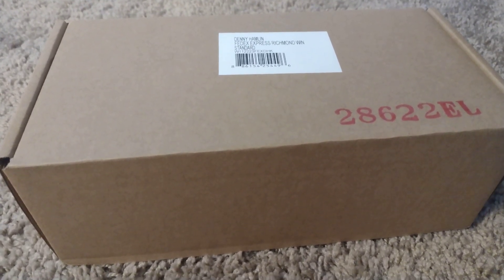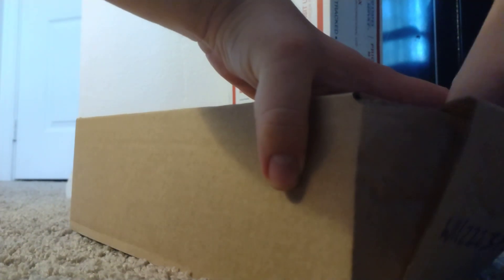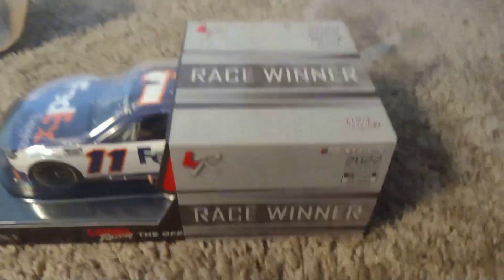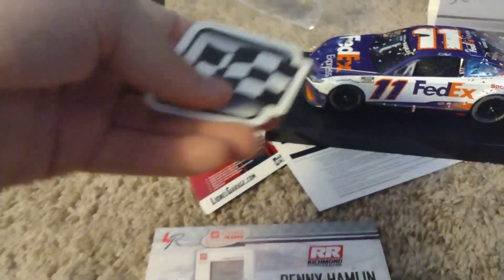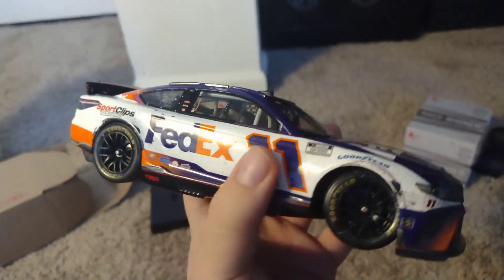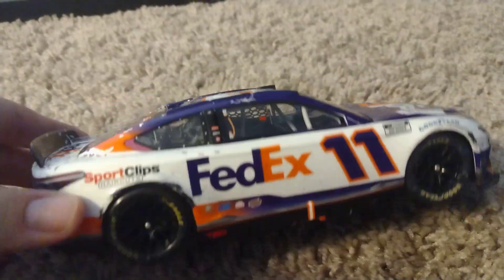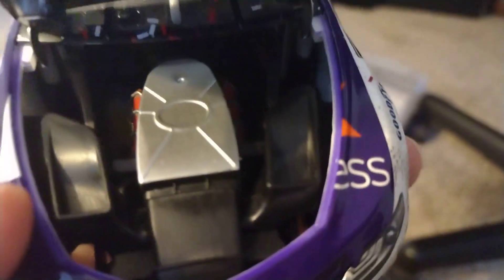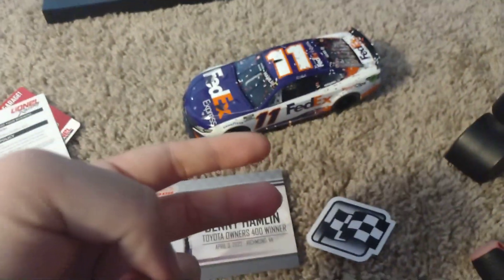NASCAR Denny Hamlin 2022 Richmond Win 1 24 Diecast Review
I just got this car in the mail I'm happy I got this car. this is my first Next Gen 1 24 Diecast.

I hope you all enjoy this diecast review on Denny Hamlin's 2022 Richmond Win 1 24